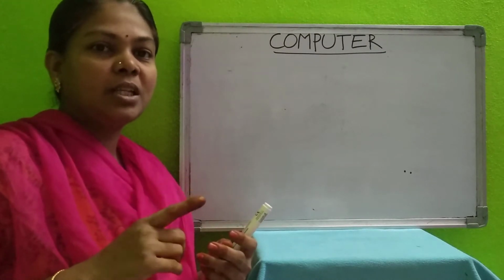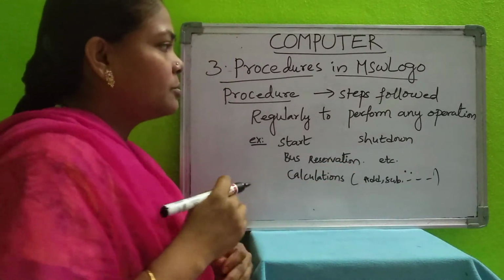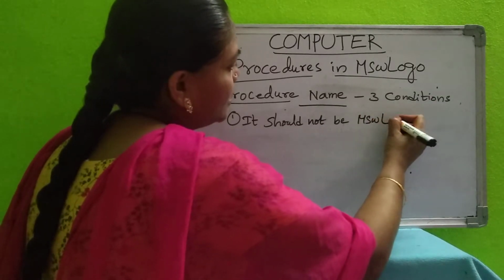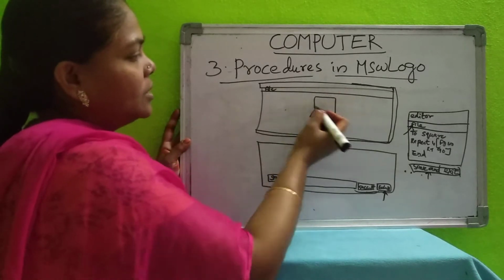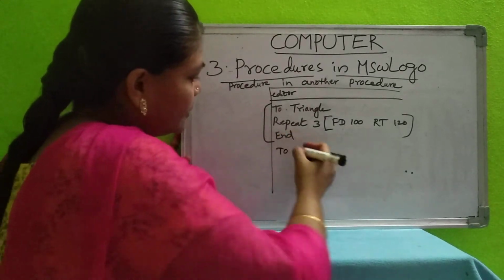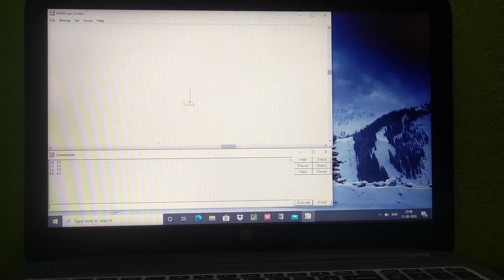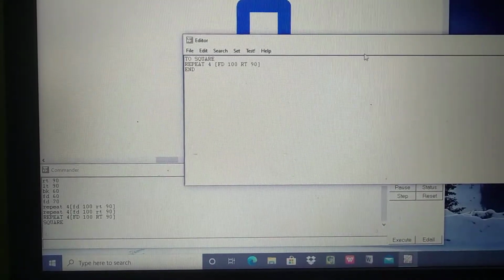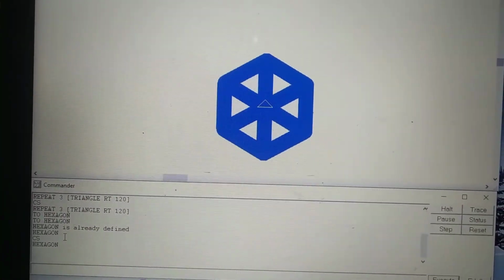PVN, Class-5,Le-3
Procedures in MSWLogo